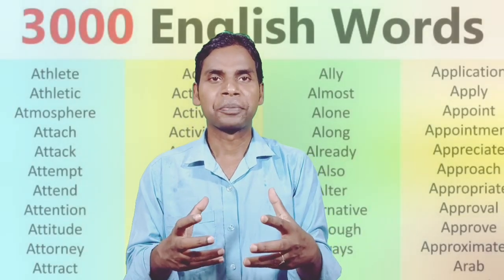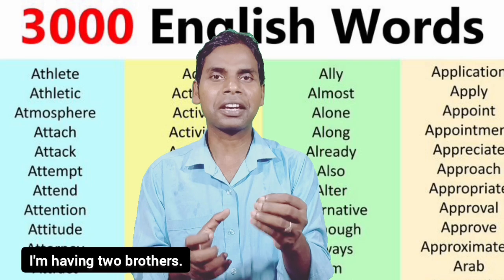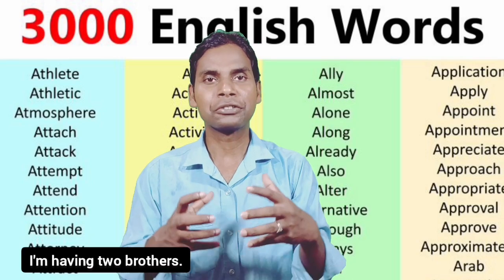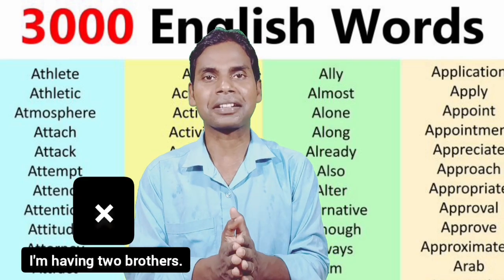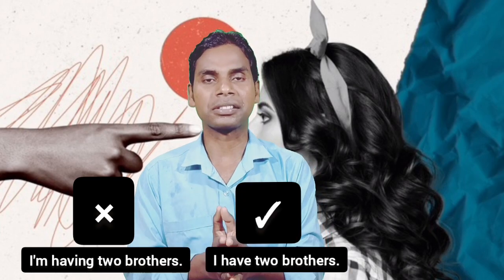5 Common English Mistakes Learners Make (and How to Fix Them Easily!) | MS English Talk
5 Common English Mistakes Learners Make (and How to Fix Them Easily!) | MS English Talk

Description:
Are you making these common English mistakes without even realizing it? In this video, Ms English Talk breaks down 5 grammar errors that many non-native speakers make — and shows you the correct and simple way to fix each one!

Whether you're preparing for exams, interviews, or just improving your English fluency, this video will help you sound more natural and confident.

What you’ll learn:

When not to use "more" with comparatives

How to use "did" with the right verb form

The correct way to talk about family and relationships

How to avoid preposition mistakes with "say" and "tell"

Why "I am agree" is incorrect

Remember: English is a skill, not a talent. Practice makes progress!